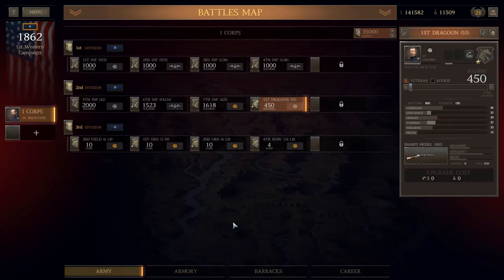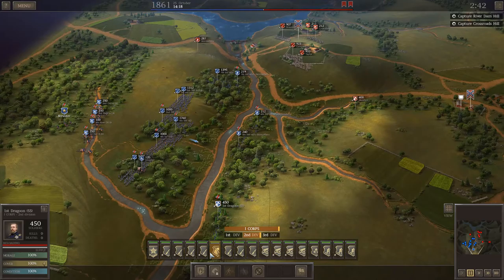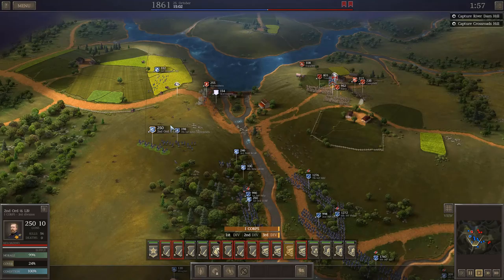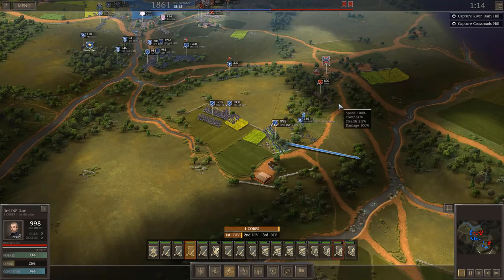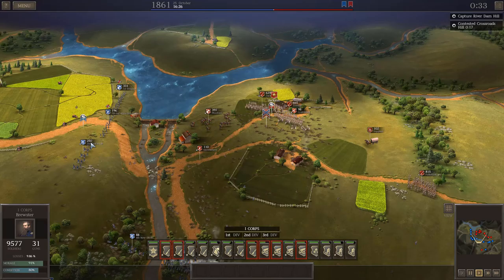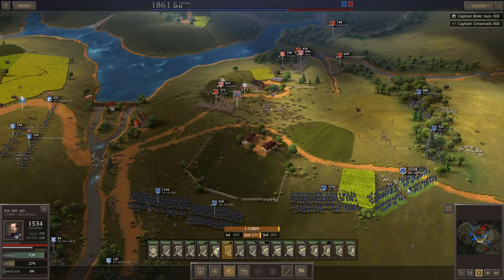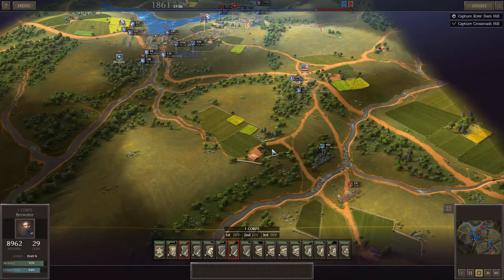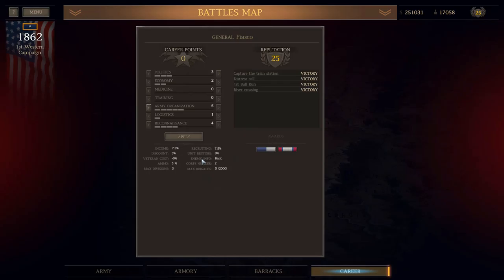UGCW - USA - 5 - River Crossing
The March to Shiloh is on!

The first "Side Quest" on the way is River Crossing, one of the trickier fights in the Union Campaign - especially if you make the mistake of listening to what the game suggests you do!